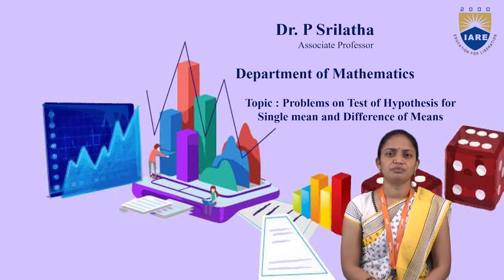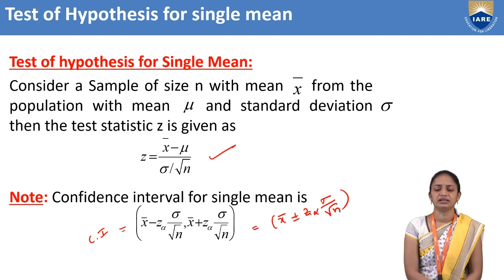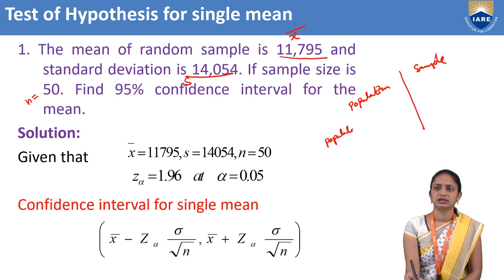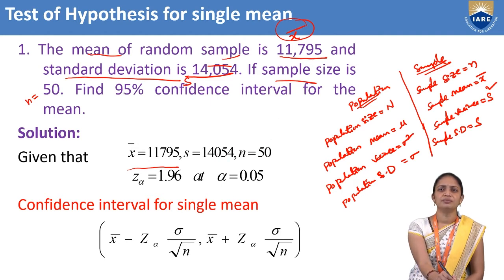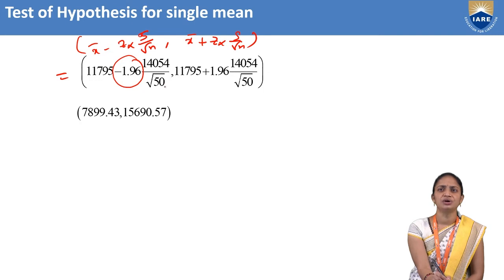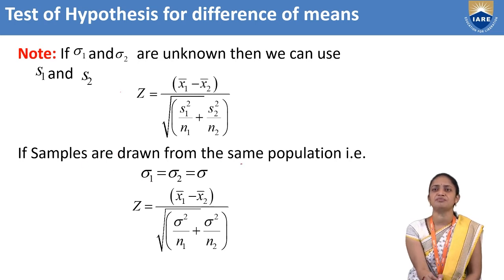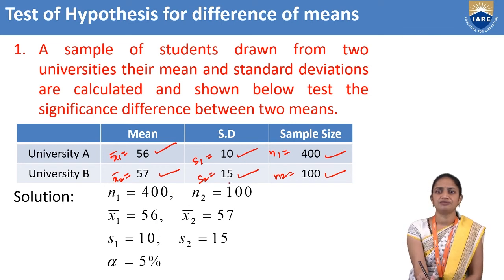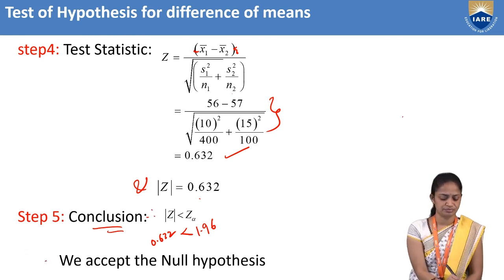Problems on Test of Hypothesis for Single Mean and Difference of Means by Dr. P Srilatha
Problems on Test of Hypothesis for Single Mean and Difference of Means by Dr. P Srilatha  | Department of Mathematics | IARE

Telangana, India.